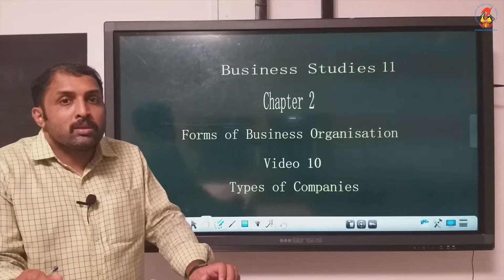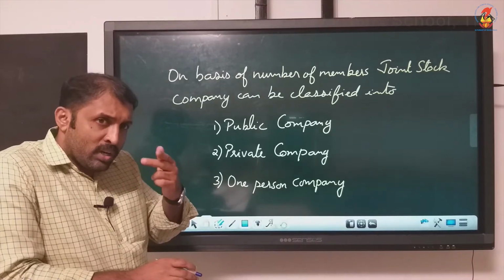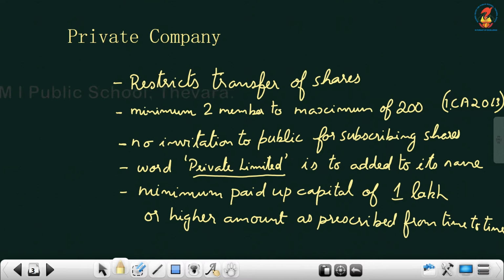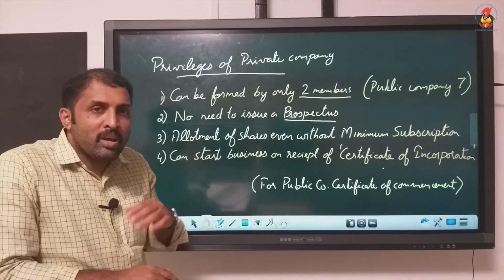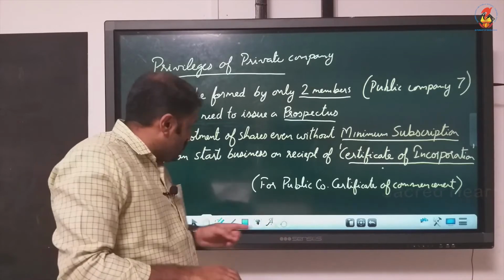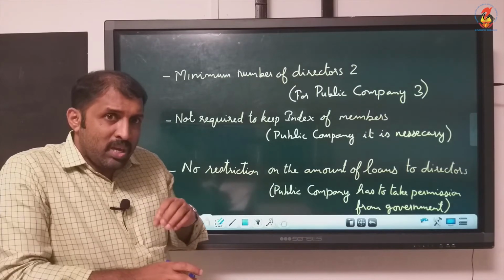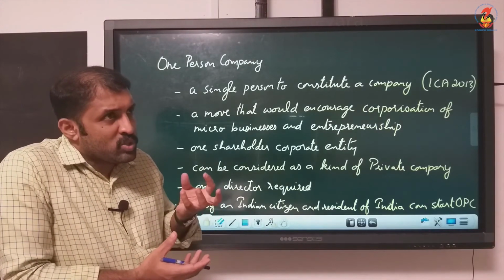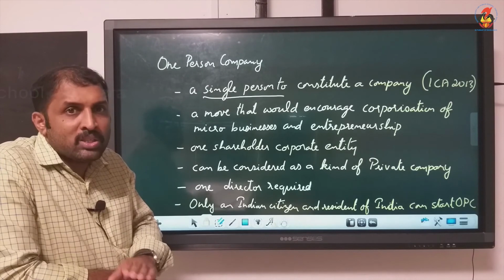BS11 Chapter 02 Forms of Business Organisation Video 10 Types of Companies